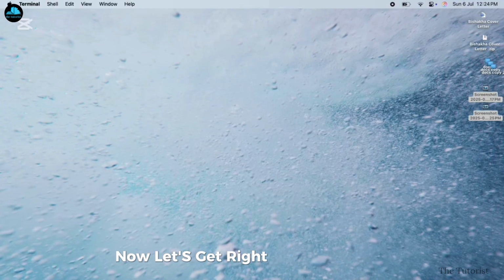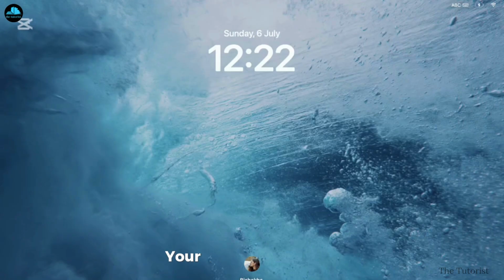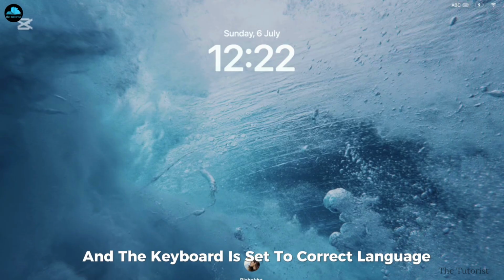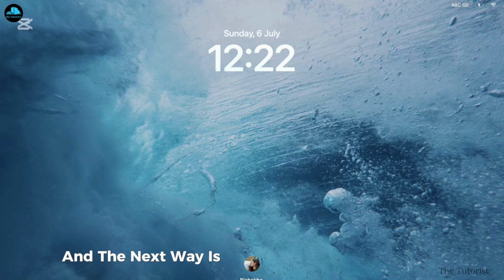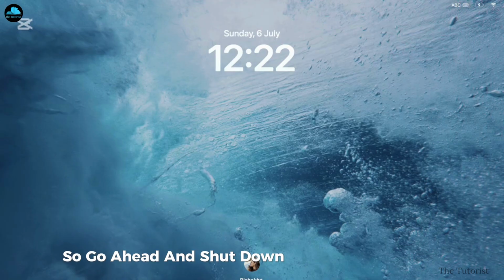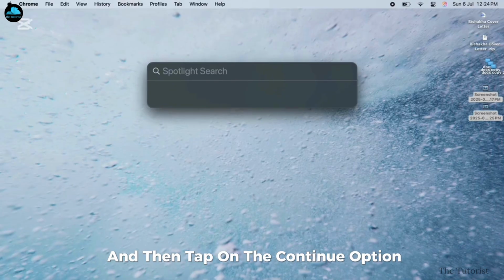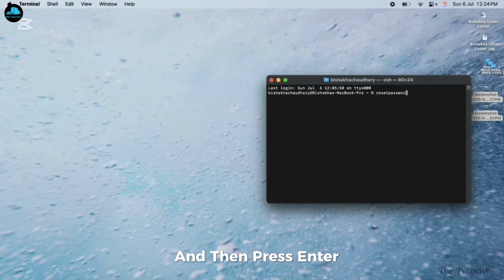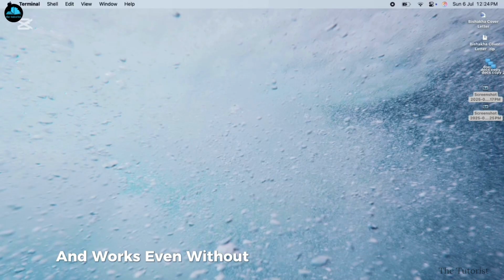How to Reset MacBook Login Password (Reset Mac Password)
How to Reset MacBook Login Password (2025 Easy Guide)

Need to regain access to your MacBook when you’ve forgotten your login password? This easy 2025 guide walks you through the simplest methods to reset it and get back into your account.

00:00 – Intro
00:10 – How to Reset MacBook Login Password (2025 Easy Guide)

In this video, you will learn:

- How to use Recovery Mode to reset your MacBook password
- How to reset your password with your Apple ID
- Tips for creating a strong new password and preventing future lockouts

Regain access to your MacBook securely and quickly.